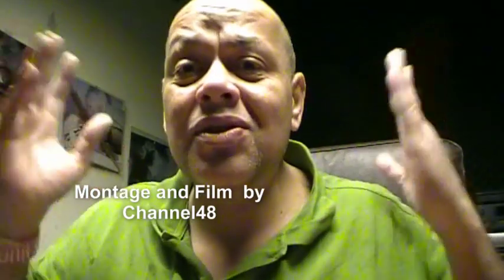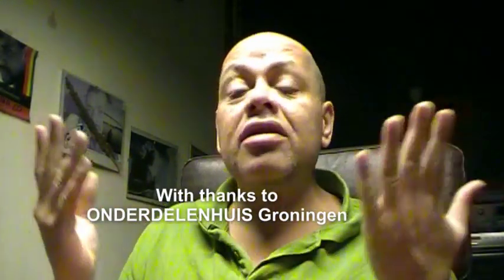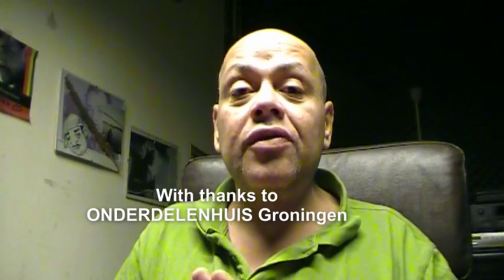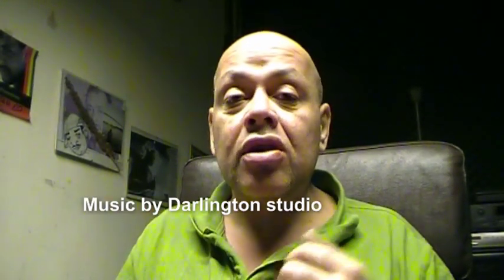How to FIX - KICK / JUMP START a NOT CHARGING Lithium 3.7 VOLT Battery - Unbrick fix - 2013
This works 100% for me on all death Lithium battery's I kicked back to life ..try yourself .

Note: This model is not able to charge AA/AAA batteries and comes without car adapter.

- Input Voltage: 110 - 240AC V
- Output Voltage: 4.25, 5 (USB) V(DC)
- Number of Charging Batteries: 1
- Charging Time: 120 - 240 min
- Charging Current: 500 mA
- Extra Connections: USB

Thanks for this Device goes to my Friends from
ONDERDELEN-HUIS Ebbingestraat Groningen The Netherlands

Hier kunt u deze Kick starter kopen voor 20 euro
Here you can buy the device for 25 dollars

Video Montage and music
By Channel48 and Darlington Studio

In the End credits you will learn how to get to me.

Good luck Kick starting your phone battery